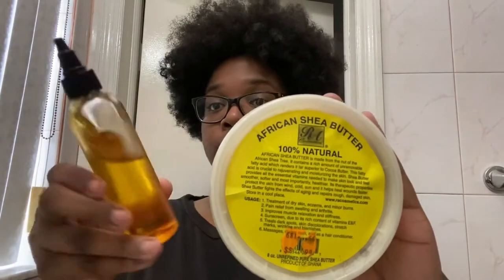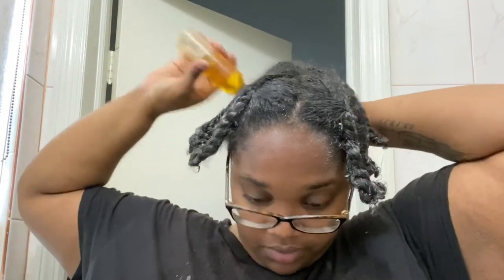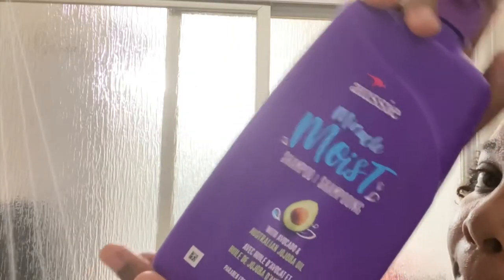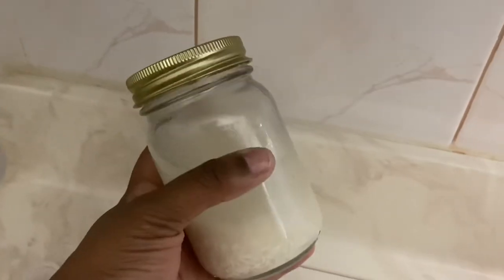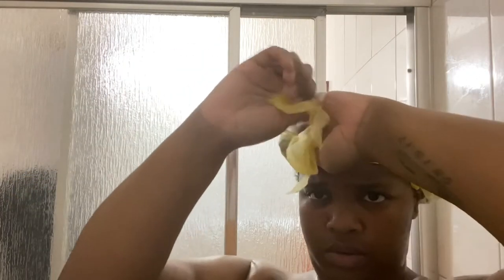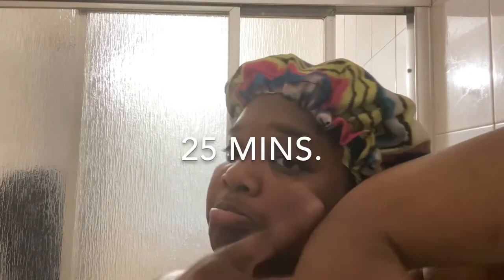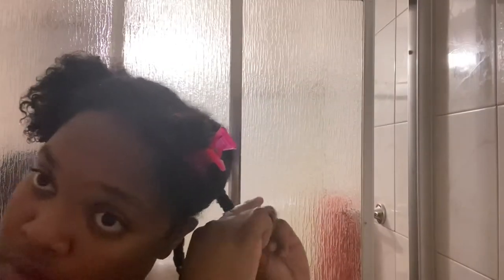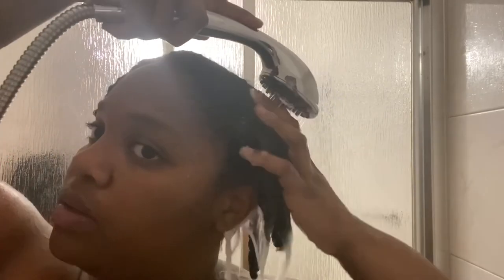Wash Day Routine✨✨✨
Hey guys❣️❣️ This video has BEEEEENNN past due and I apologize y’all but I finally have it ready for all who has been requesting this 🤗 Hope you guys enjoy and be sure to share this video with someone you think would like it or interests them💕 Thanks for watching loves 💙💙💙

🦋SOCIALS🦋

🦋FAQ🦋
•Name: Saiah
•Birthday: August 3rd
•Camera: iPhone 11 max pro
•Editing software: iMovie
•Zodiac: Leo